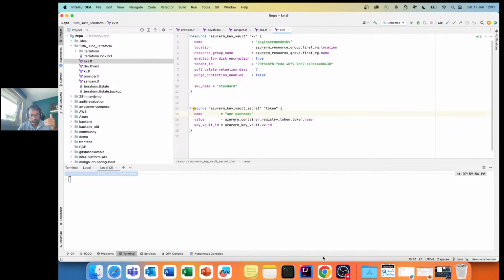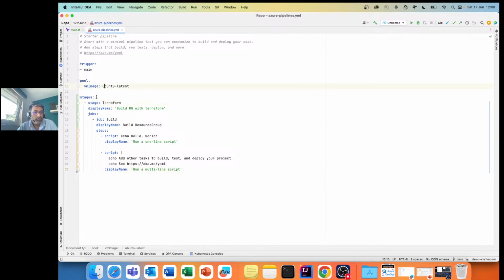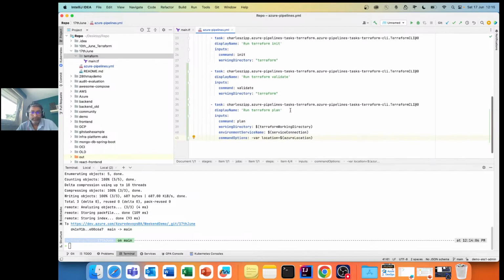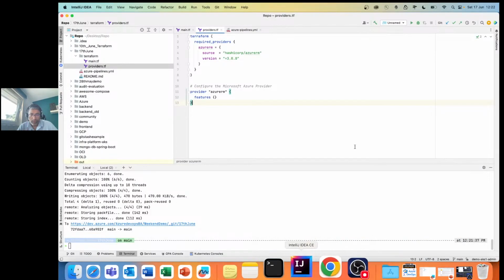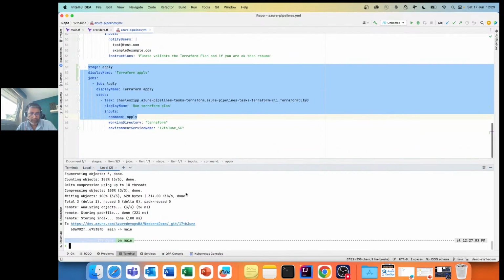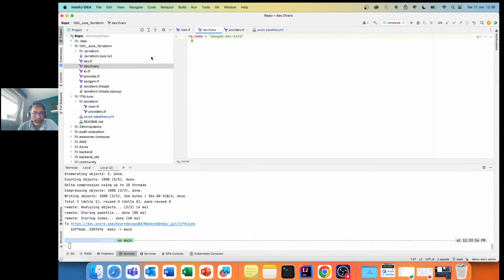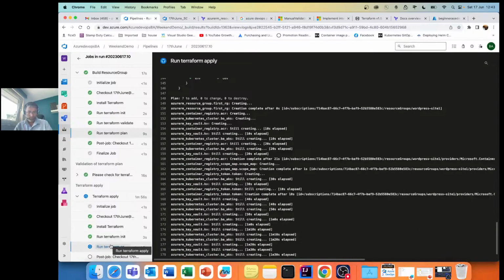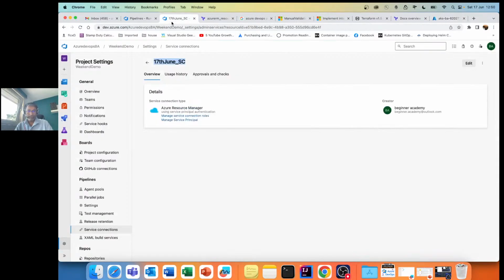How to Create Azure Kubernetes Service using terraform from Azure DevOps Pipeline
Provision AKS using terraform code

Have you heard about Infrastructure as Code (IaC)? It's a revolutionary concept in the world of software development and operations. In simple terms, IaC is the practice of managing and provisioning infrastructure resources using machine-readable configuration files instead of manual processes. By treating infrastructure as code, teams can automate the creation, modification, and destruction of infrastructure, bringing speed, reliability, and scalability to their projects.

Speaking of IaC, one tool that has gained immense popularity is Terraform. Terraform is an open-source infrastructure provisioning and management tool created by HashiCorp. It allows you to define and manage your infrastructure resources using a declarative configuration language. With Terraform, you can provision resources across various cloud providers and even on-premises environments, ensuring consistent infrastructure deployment regardless of the underlying platform.

Terraform has become immensely popular among developers and operations teams for several reasons. First, its simplicity and ease of use make it accessible to both beginners and seasoned professionals. Second, Terraform supports a wide range of cloud providers, enabling multi-cloud and hybrid cloud deployments. Third, its declarative syntax allows for infrastructure as code, promoting version control, collaboration, and reproducibility. Finally, a vast and active community continuously contributes modules and updates, expanding Terraform's capabilities and providing extensive support.

💡 Main Resources Names in Terraform 💡
When working with Terraform, you'll encounter various resource types that represent different infrastructure components. Some of the main resource names in Terraform include:

aws_instance: Represents an EC2 instance on Amazon Web Services.
google_compute_instance: Represents a virtual machine instance on Google Cloud Platform.
azurerm_virtual_machine: Represents a virtual machine on Microsoft Azure.
docker_container: Represents a container in a Docker host environment.
aws_s3_bucket: Represents an S3 bucket on Amazon S3.
🔧 Main Commands Used in Terraform 🔧
To interact with Terraform, you'll need to use a set of commands. Here are some of the main ones:

terraform init: Initializes a Terraform project in the current directory.
terraform plan: Generates an execution plan, showing the proposed changes before applying them.
terraform apply: Applies the changes defined in the configuration and provisions the infrastructure.
terraform destroy: Destroys the infrastructure defined in the configuration, removing all associated resources.
terraform validate: Validates the configuration files for syntax and other errors.
🚀 Exciting times lie ahead with Infrastructure as Code and Terraform! Share your thoughts and experiences with these powerful tools. Let's embrace automation and scalability together! 🚀